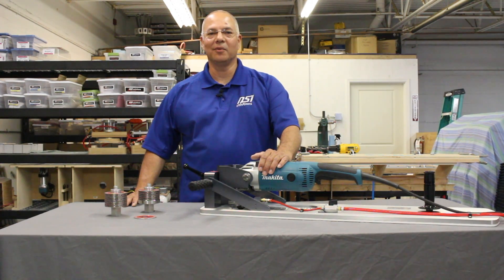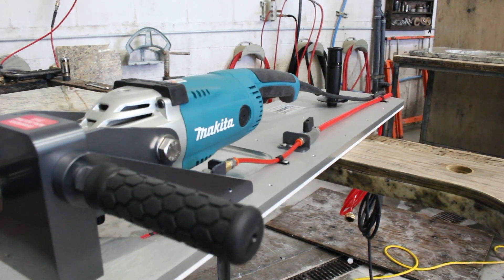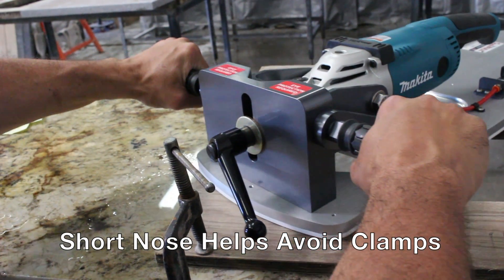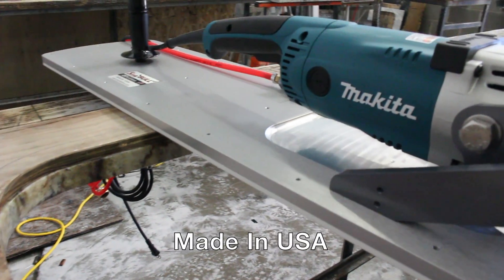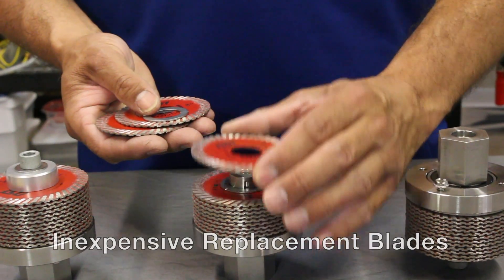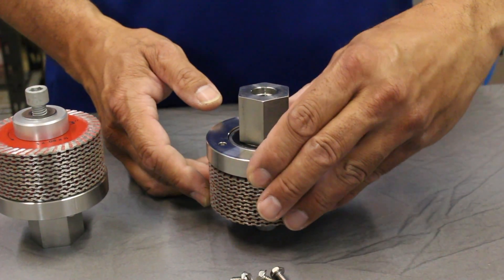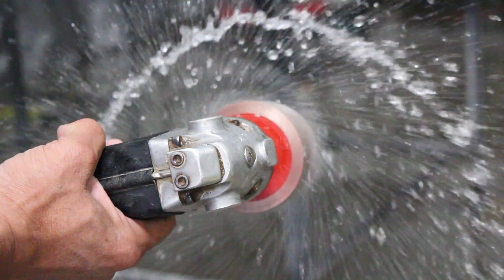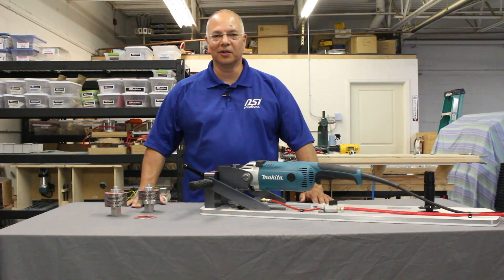Sink BULL™ and Rapid Z-CUT™ Intro and Demo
This video goes into detail about two NSI Solutions products, the Sink BULL™, and the Rapid Z-CUT™. They are designed to grind perfect under-mount sink cutouts to a shop made template. The first half of the video shows the features of both products while the second half consists of a time-lapse video of a fabricator cutting and grinding a vanity cutout with the Sink BULL™/Rapid Z-CUT™ combination in less than 11 minutes.

NSI Solutions = NSITOOLS

00:00 - Intro
00:37 - Sink BULL
01:27 - Rapid Z-CUT
2:47 - Vanity Cut-out With The Sink BULL and Rapid Z-CUT